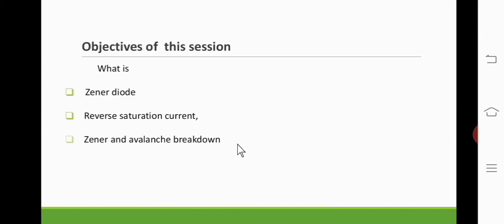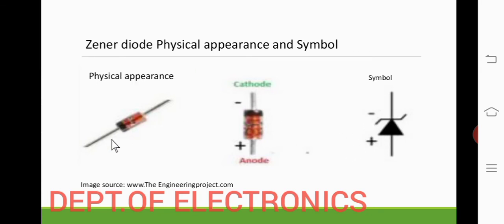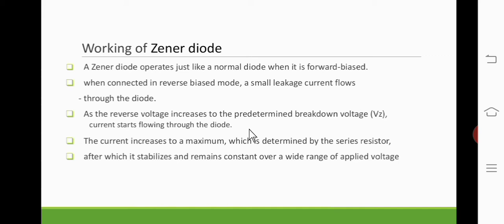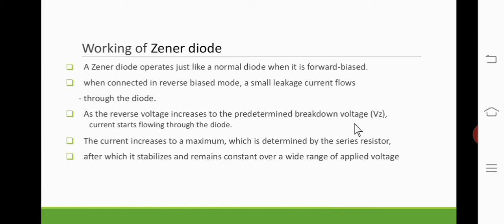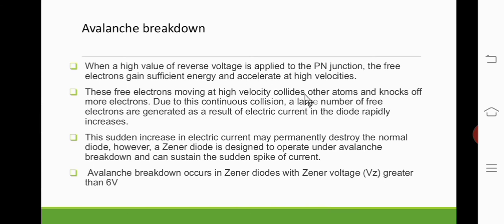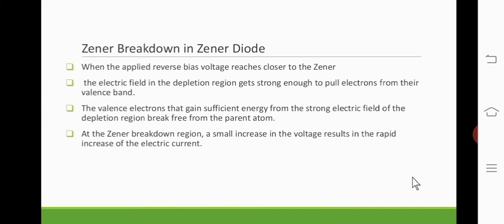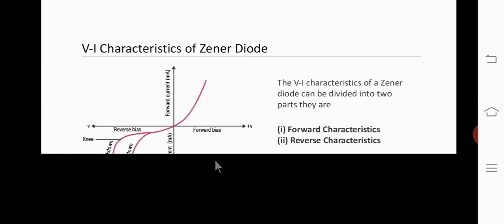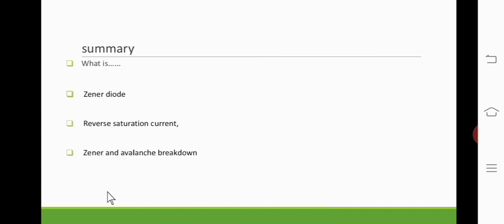UNIT-2,PART-4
zener diode and it's working